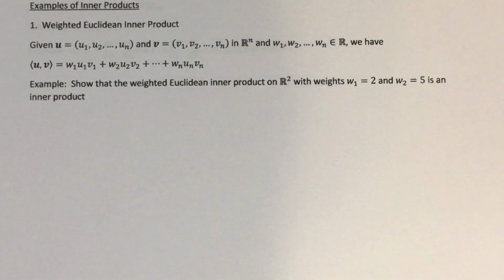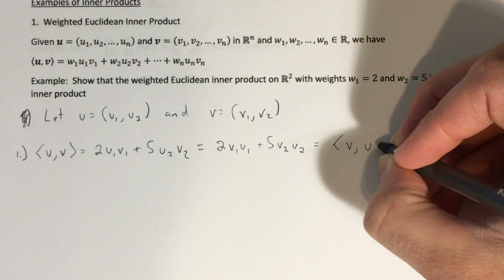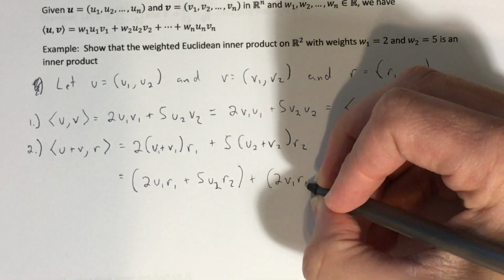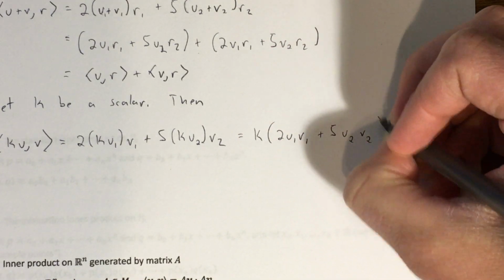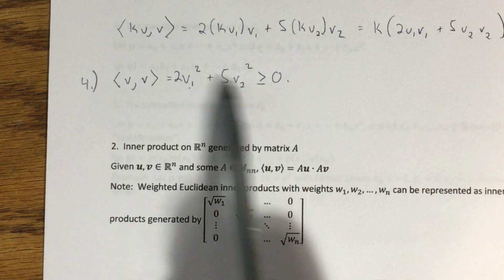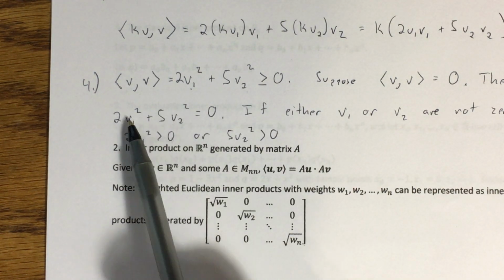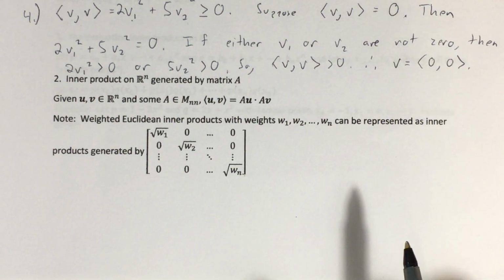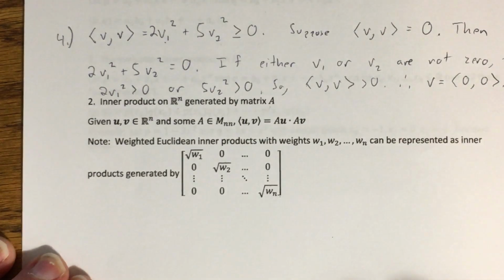6.1 - Inner Products (Part 2)